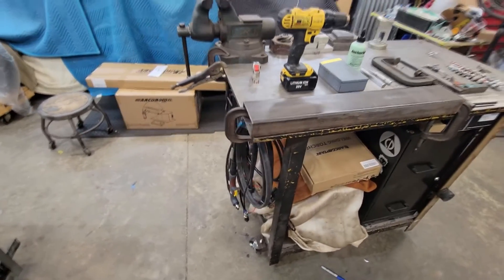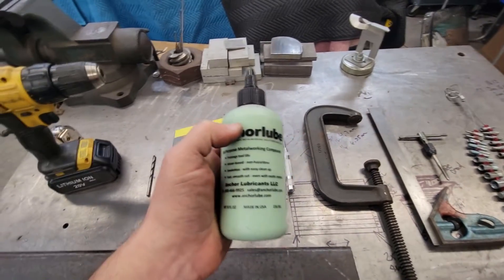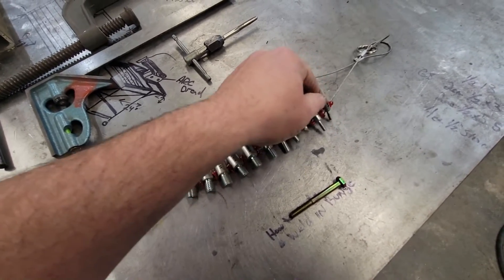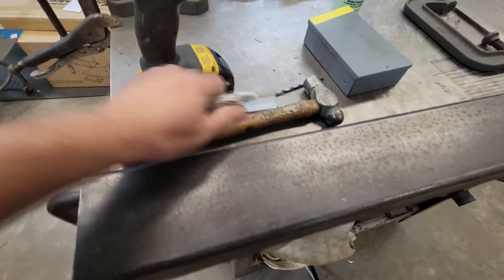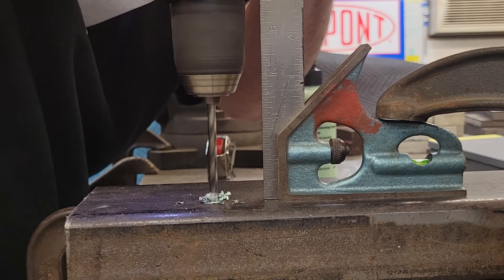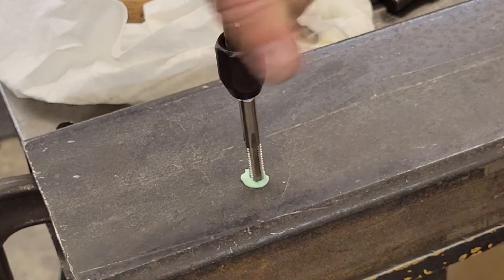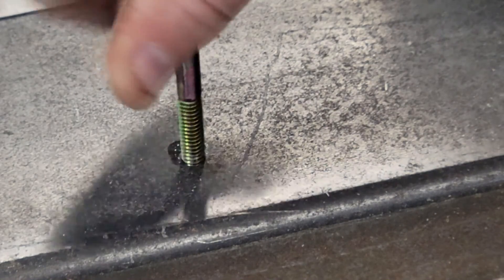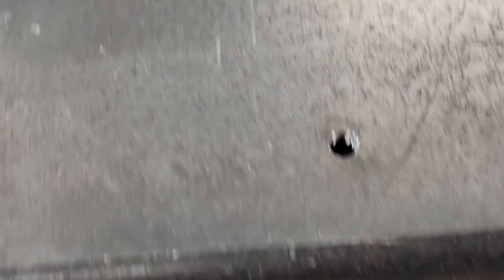How to DRILL and TAP Steel with (Basic Hand Tools) For Beginners*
In this video I show how easy it is to drill and tap a steel frame rail with basic hand tools. This is a very useful skill to have when building cars or any project. Also, if you have a stripped-out bolt hole or nut, this is a fast way to fix it and save yourself some money. Ill list all the tools that I used in this video below. I make a small percentage off of qualified purchases at no additional cost to you. This just makes a quick place for you to find these tools and also help out the channel.

Anchor lube

Combination Square
DeWalt drill
DeWalt extra battery
Center punch
Spring center punch
Bolt& nut checker
Big C clamp
Tap T handle
Tap set
Drill Set
Countersink bit